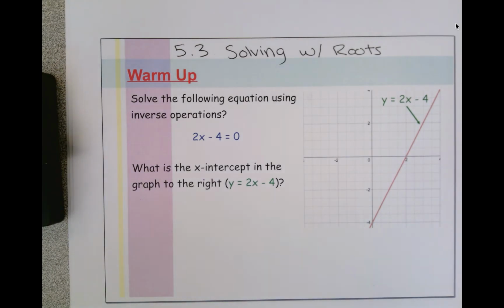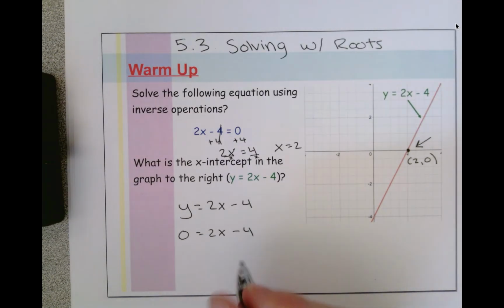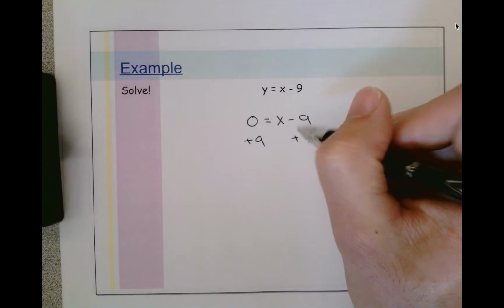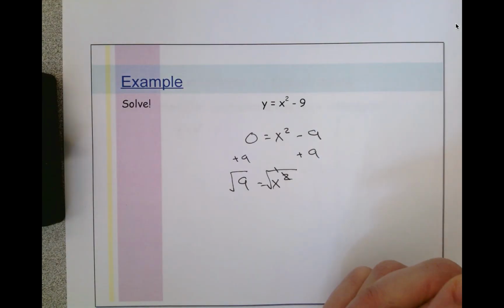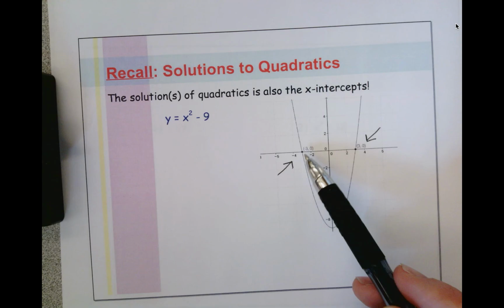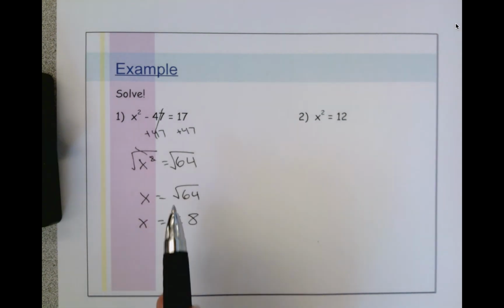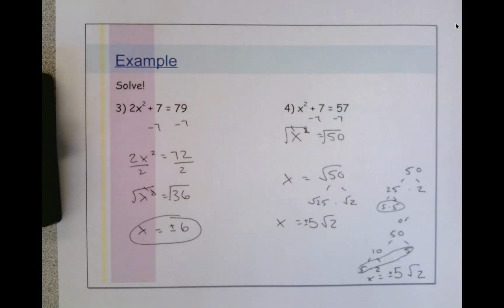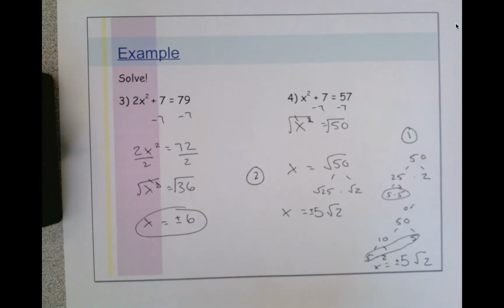5.3 Solving with Roots MAPS A2